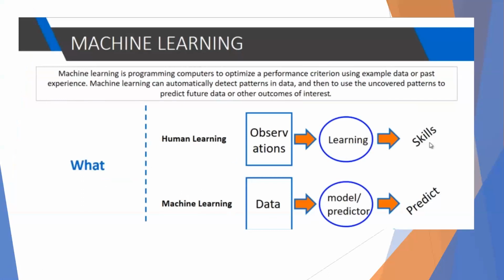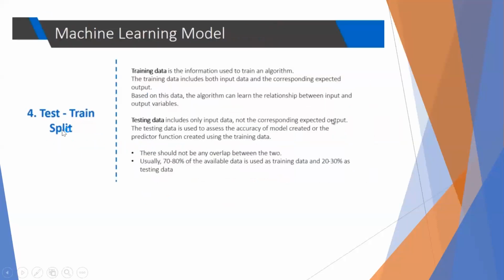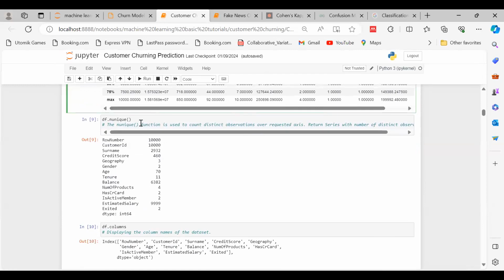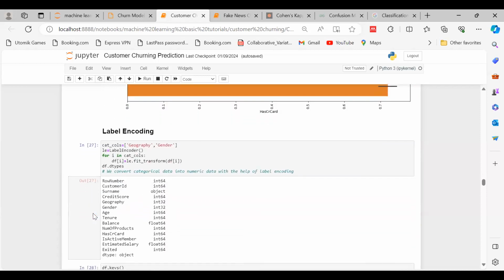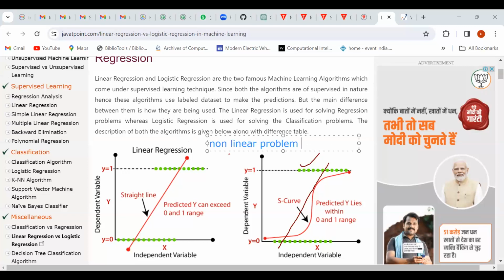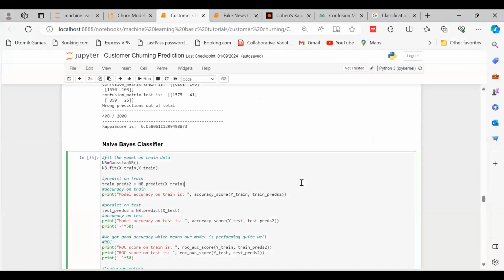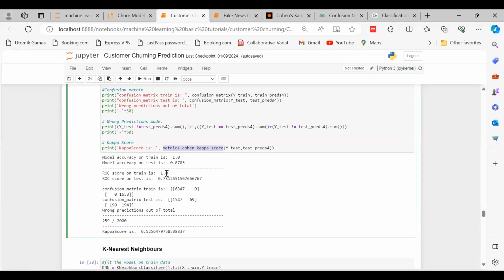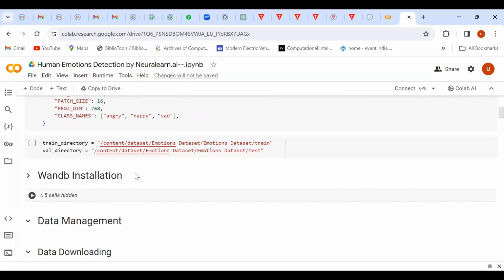Session -4: Machine Learning in Research | Scientific Tools and AI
Title: Machine Learning in Research: Introduction to machine learning concepts, Applications of machine learning in research, Case studies and hands-on exercises
Speaker: Dr. Upinder Kaur
Department of Computer Science and Engineering
Akal University, Bathinda, INDIA